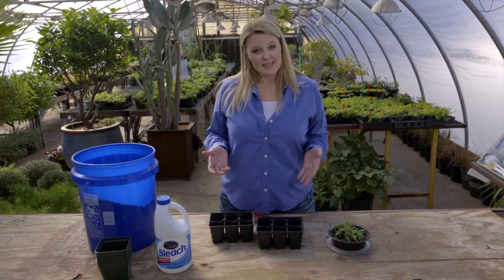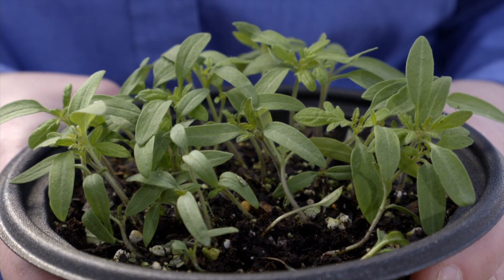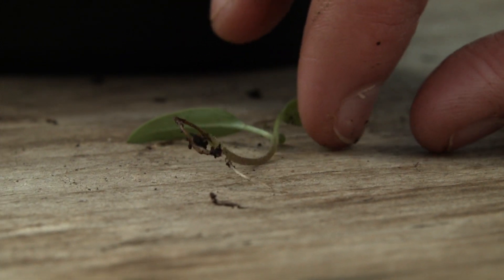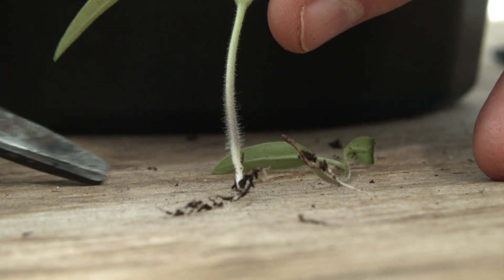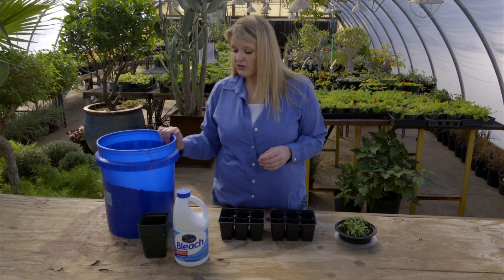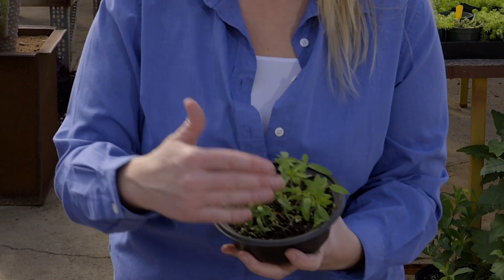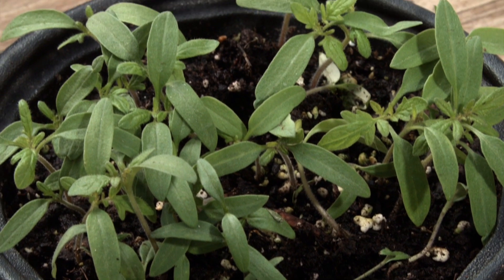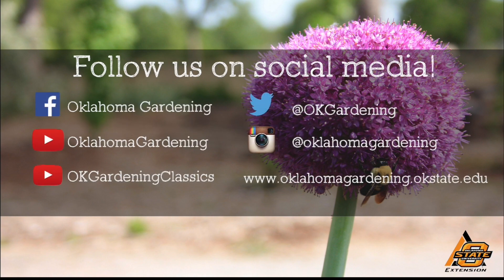Damping-off in Young Seedlings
02/20/16-Host Casey Hentges identifies damping-off issues in young seedlings and shows prevention methods.